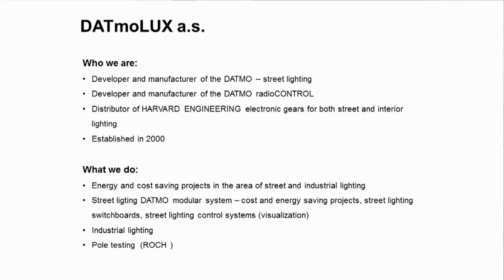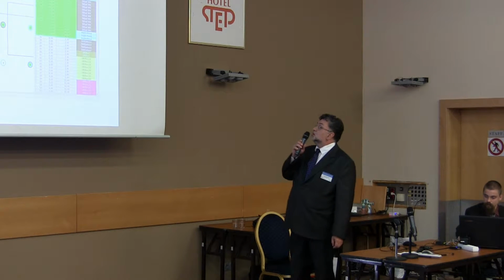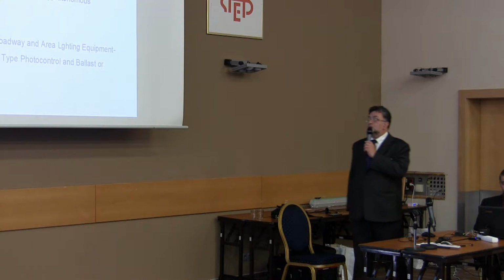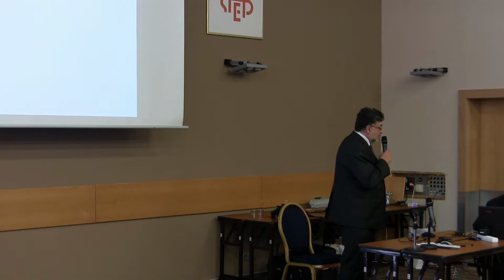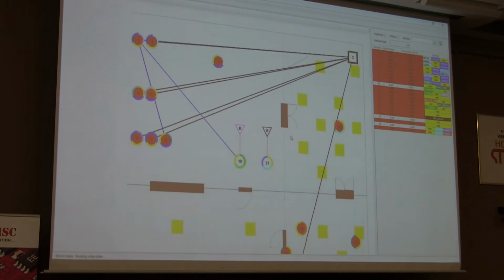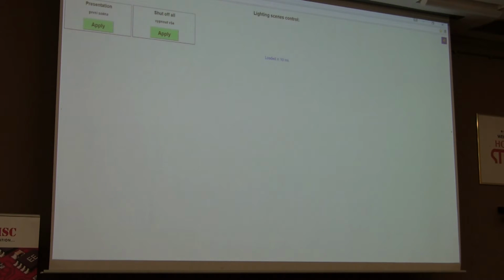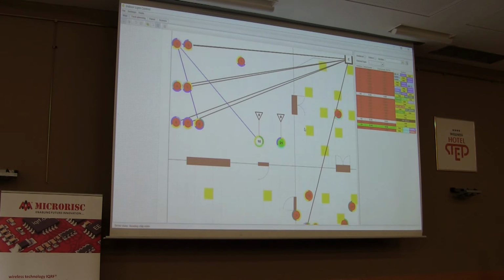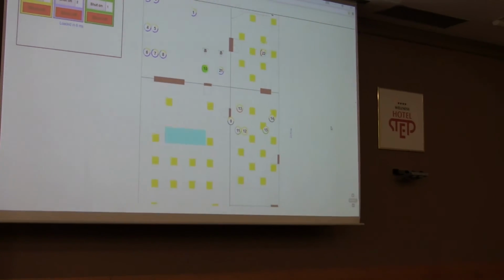Štefan Kormaňák, DATmoLUX, IQRF Conference 2016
DATmoLUX is the Czech company developing lighting systems using the IQRF wireless technology.